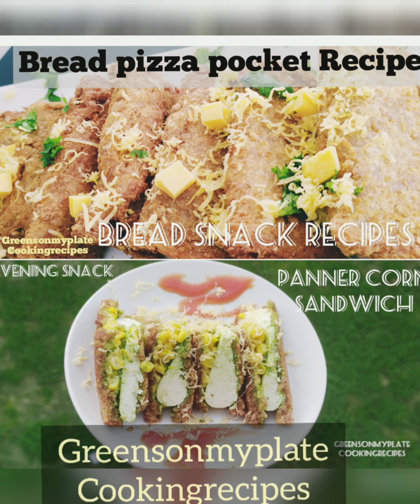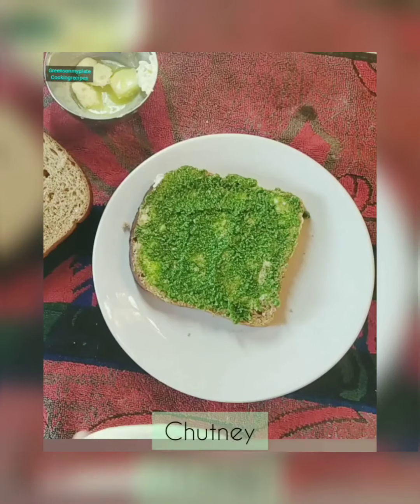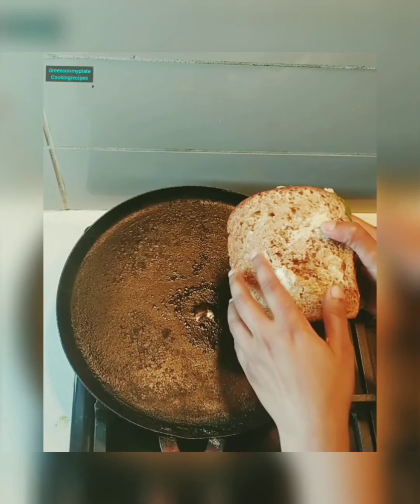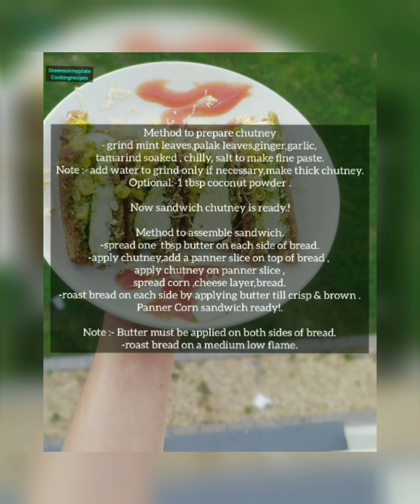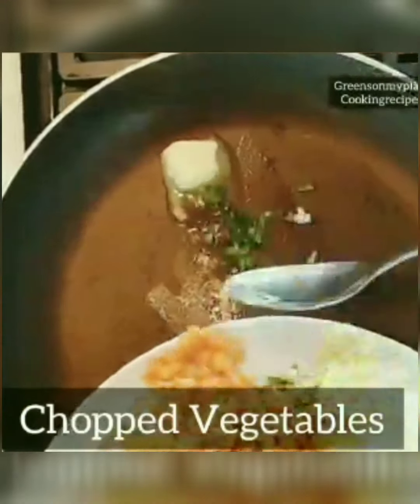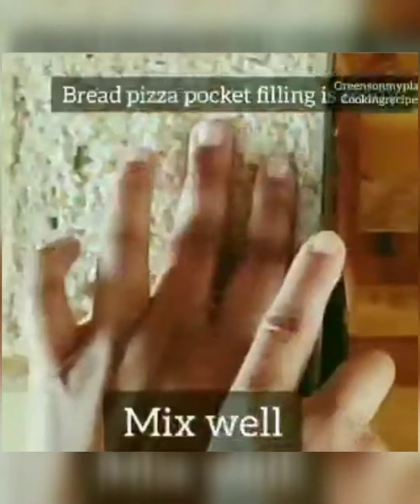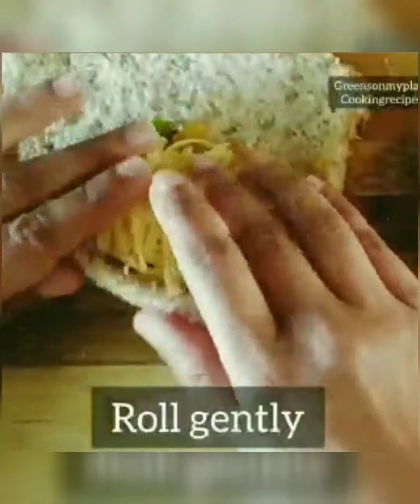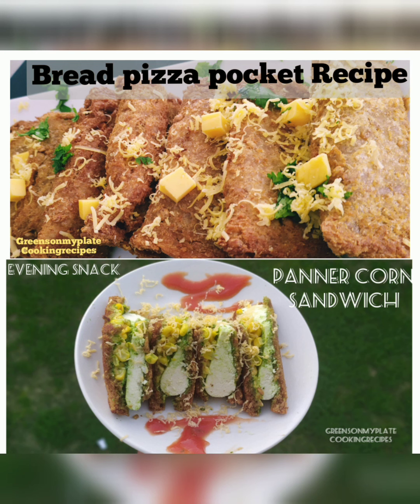Bread Recipes | Bread pizza pocket & panner corn sandwich - Greensonmyplate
Pizza pocket Recipe

Paneer corn sandwich